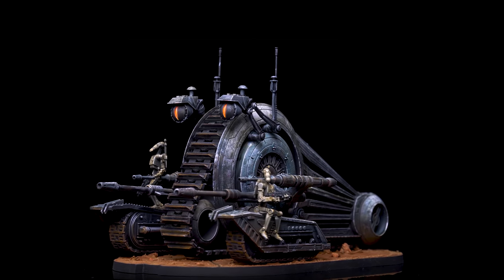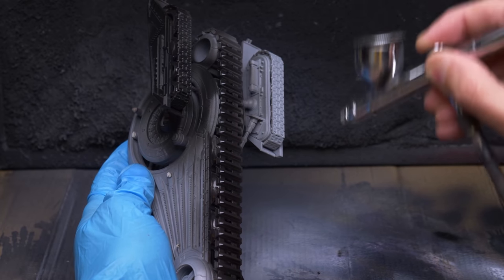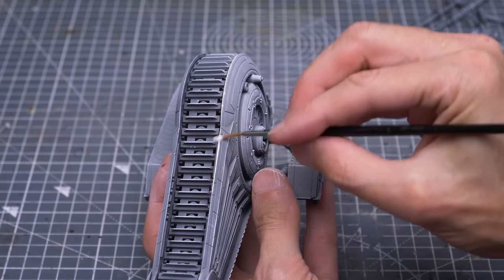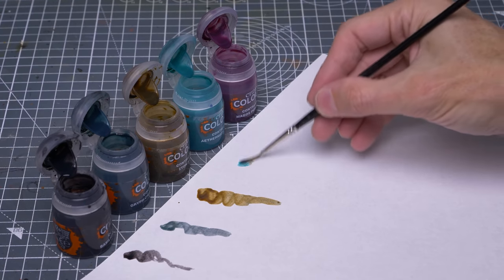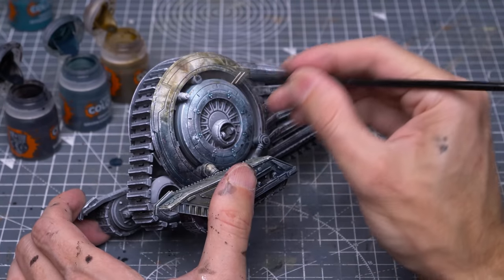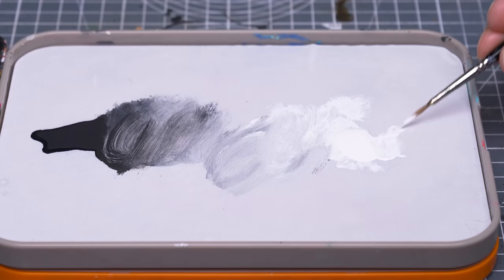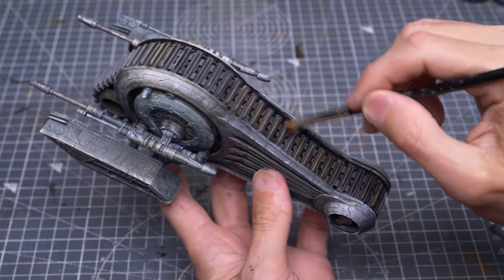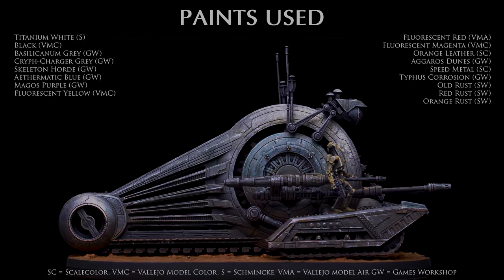Star Wars™: Legion Painting Guide Ep.29: Persuader-Class Tank Droid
Hello!  This is a guide to painting the Persuader-Class Tank Droid from Atomic Mass Games' Star Wars™: Legion

PAINT BRUSHES:

I use the Rosemary & Co Series 8 Size 2 brush for most things (select "short handle")

0:00 - Intro
0:38 - Painting Overview
1:18 - Prep & Spray
4:45 - Underpainting
7:59 - Contrast Colours
13:54 - Finishing Touches

Paints Used:

Titanium White (S)
Black (VMC)
Basilicanum Grey (GW)
Cryph-Charger Grey (GW)
Skeleton Horde (GW)
Aethermatic Blue (GW)
Magos Purple (GW)
Fluorescent Yellow (VMC)
Fluorescent Red (VMA)
Fluorescent Magenta (VMC)
Orange Leather (SC)
Aggaros Dunes (GW)
Speed Metal (SC)
Typhus Corrosion (GW)
Old Rust (SW)
Red Rust (SW)
Orange Rust (SW)

GW = Games Workshop, VMC = Vallejo Model Color, S = Schmincke, SC = Scalecolor, DR = Daler Rowney, VMA = Vallejo Model Air, VGC = Vallejo Game Color

Vallejo Brown Earth Basing Paste

Iwata Revolution CR Airbrush

Desk Lamp by Redgrass Creative (I actually use a larger, overhead lamp when filming, but this is a great hobby lamp for most people)